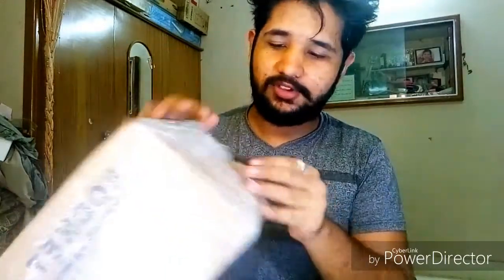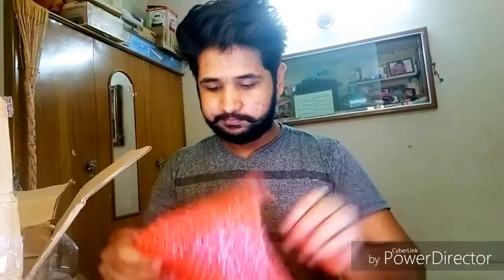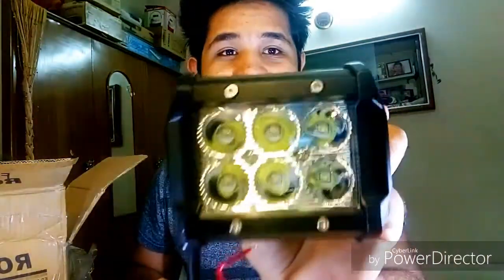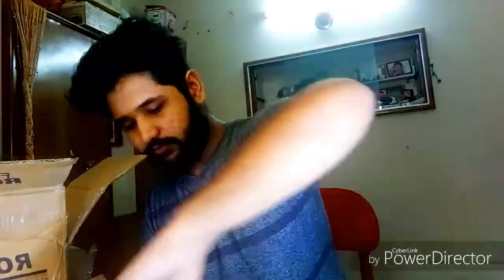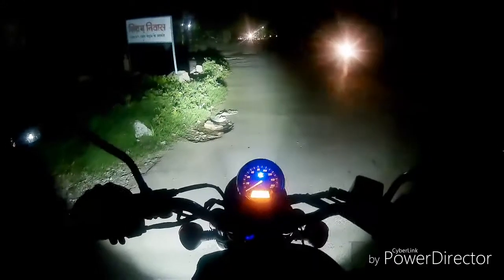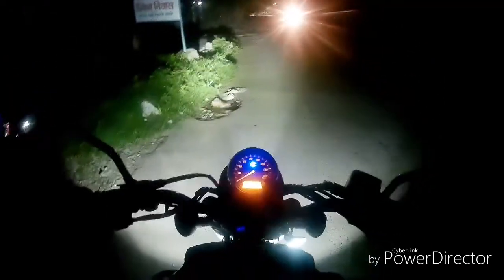Unboxing Aux Led And Charger For Bike| Daily Observation|Accident|Vlog#1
Unboxing led and mobile charger for bike , the lights are Powerful enough. Ride Safe Always wear the helmet.

Add Me On Facebook @tanayvyas